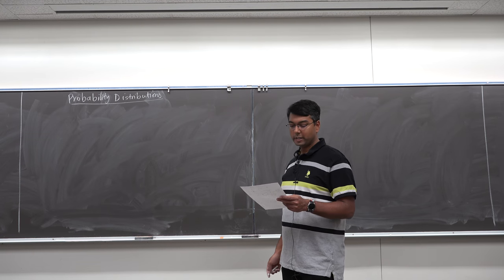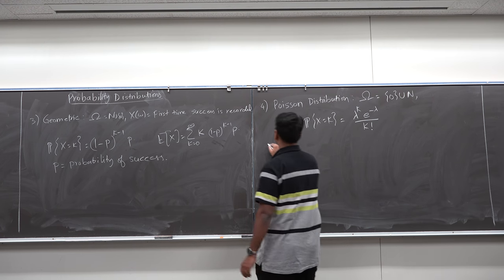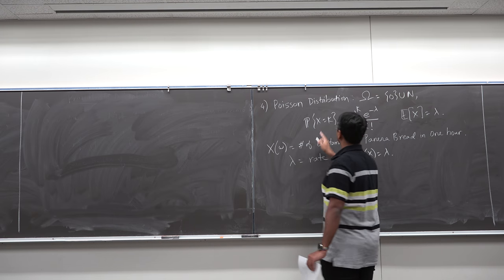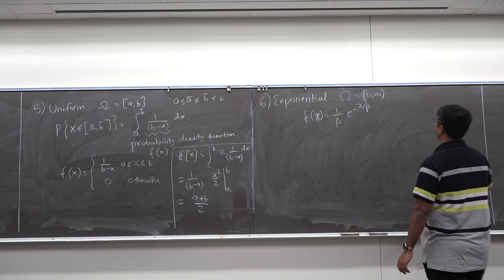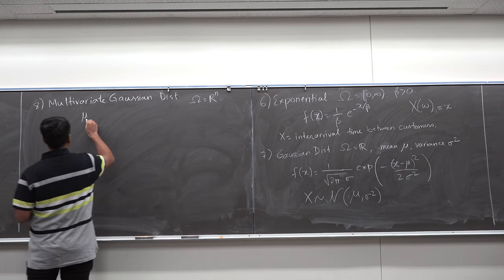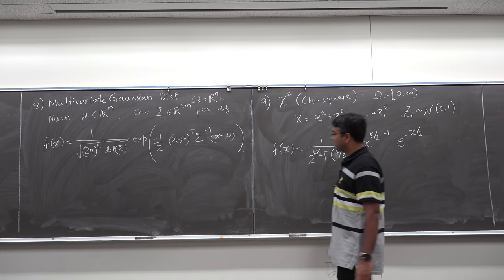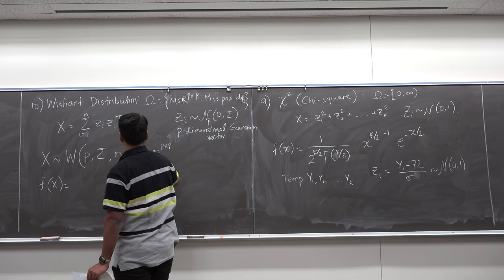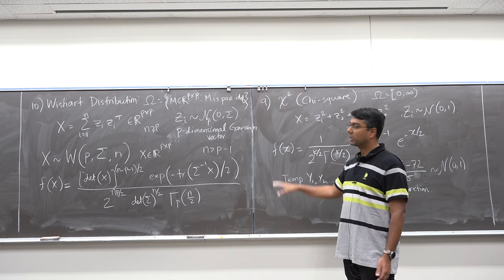ECE 5555 Lec 11: Probability distributions including chi-square and Wishart distributions